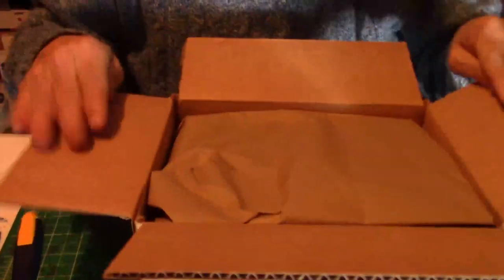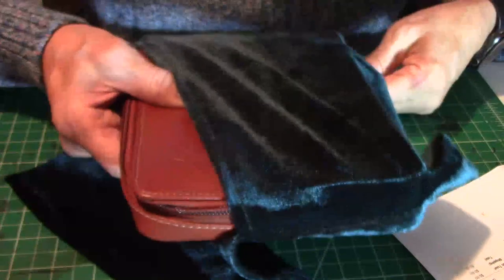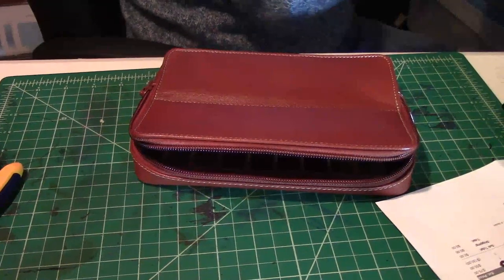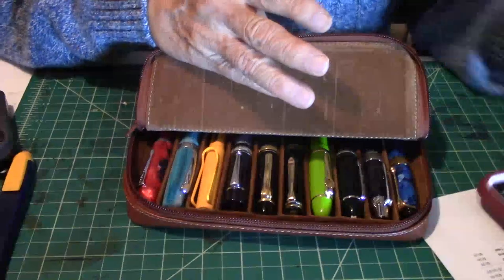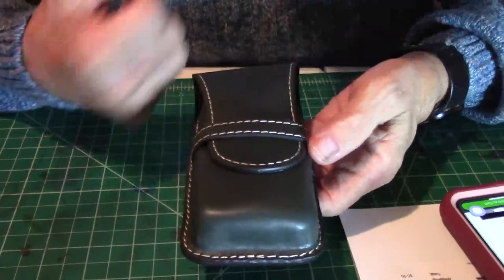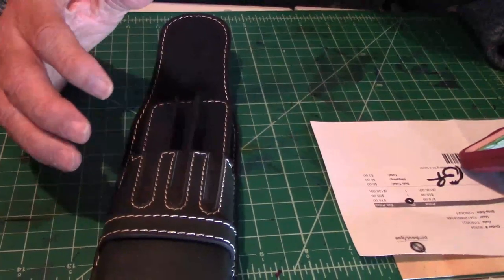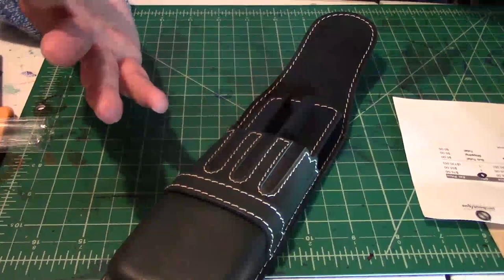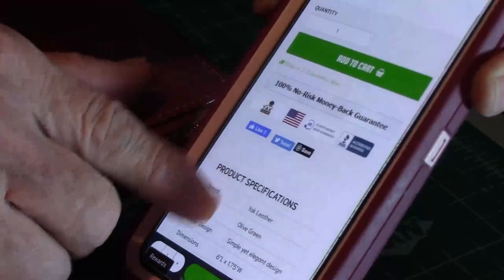Pen Boutique Pen Case Review